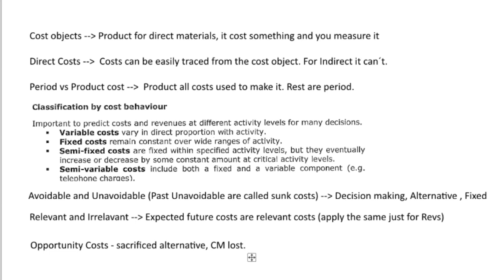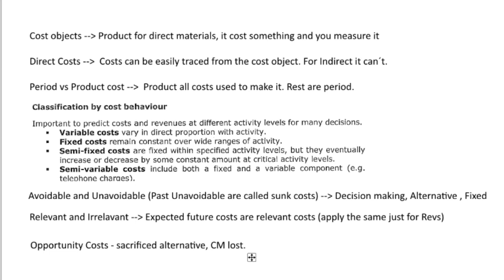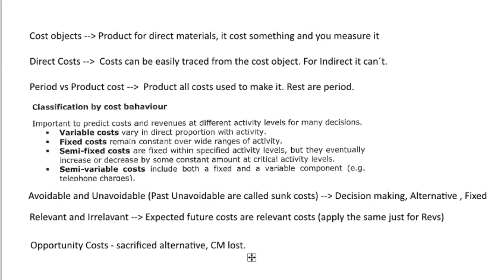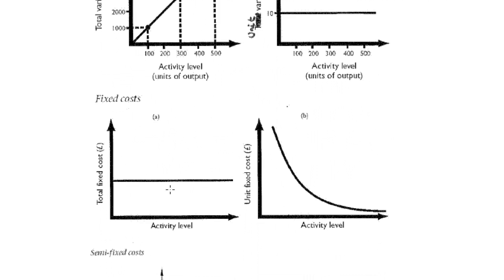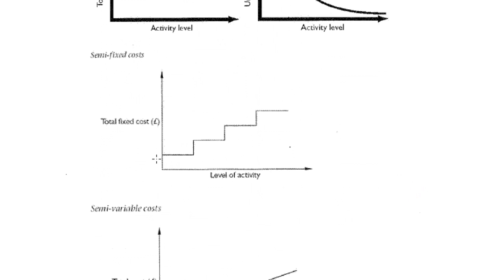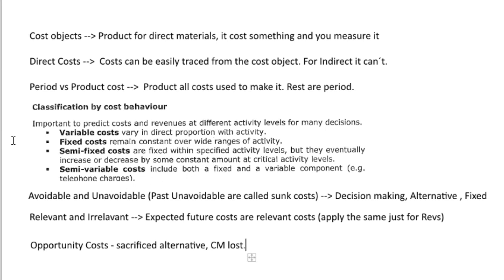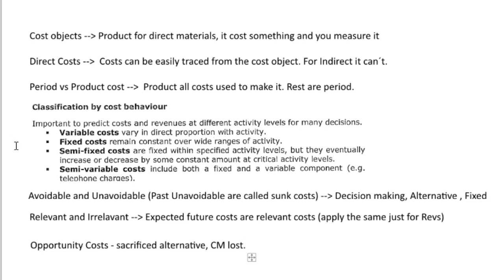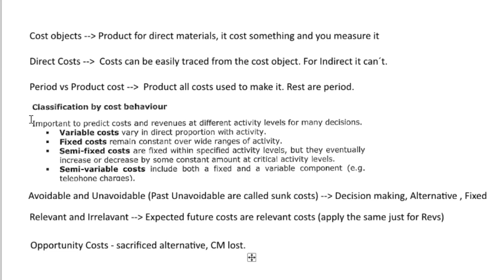IE Cost Accounting Define Terms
Tried to make it short and fast, if anything does not make sense. Ask me.